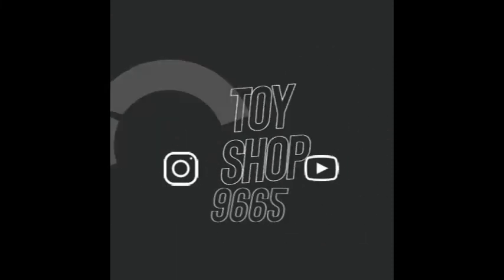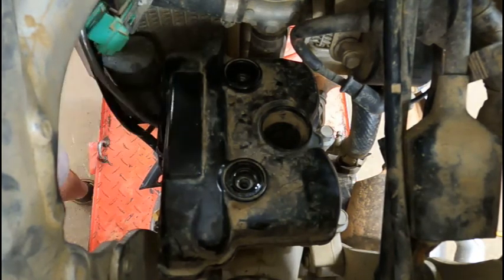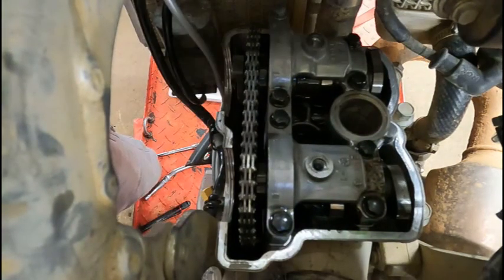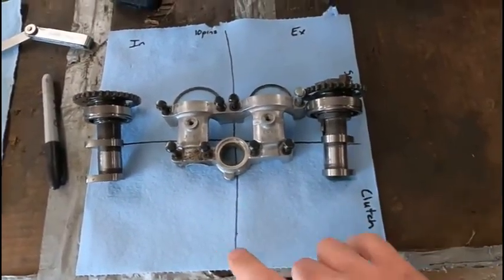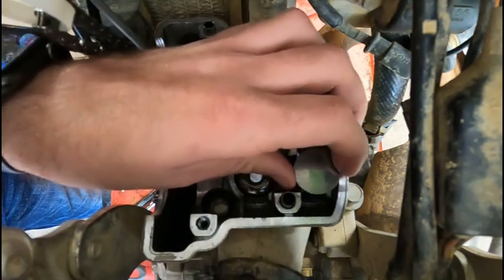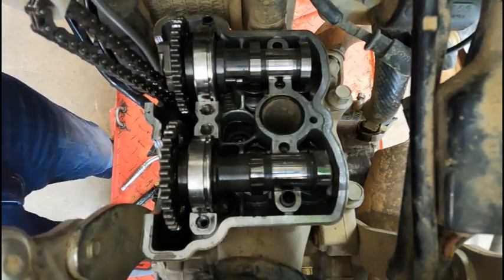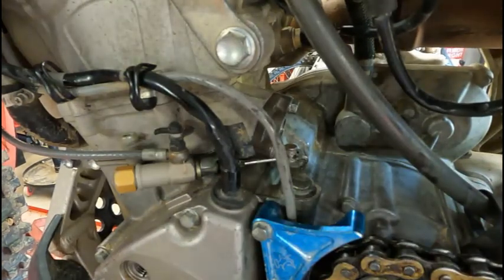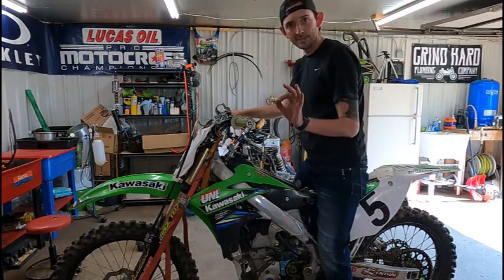Valve Adjustment! Step-by-Step 2014 KX250F Very Similar to Most Race Bike Valve Adjustments!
Today I did a valve adjustment on a 2014 KX250F. Here's a step-by-step video outlining all the major steps involved in doing a complete valve adjustment. This is very similar for all 4 stroke Japanese race bikes except Honda. Kawasaki, Suzuki, and Yamaha have run very similar setups in their race bikes for years.

Click below to find the valve shim kit and feeler gauges that I used to make this project a lot easier.

Valve shim kit
Feeler gauges

0:00 Intro
0:10 How I got the tank off
0:46 Getting the fuel line off and out of the way
2:27 Getting the spark plug out and cleaning hole
4:16 Taking off the valve cover
5:49 How to find TDC on a dirt bike
8:20 Checking the valve clearance on the exhaust valves
9:51 Checking the valve clearance on the intake valves
10:44 Removing the cam chain tensioner
12:11 Pulling the cams out
13:46 Staying organized
14:31 Removing the buckets and shims
15:24 How to figure out what shims to put in it
17:31 Putting the new shims and buckets back in the head
18:55 Rechecking the valve clearance
21:16 Tearing it back apart again
22:00 Rechecking the valve clearance a final time
23:12 Getting the timing chain back on and timed correctly
25:14 Installing the cam chain tensioner
28:40 Rolling the motor over slowly to make sure valves aren't hitting
29:22 Reassemble the head
31:14 Putting the fuel line back on
31:50 Put the tank back on and put flywheel cover plugs back in
32:24 First start up
32:54 Important things to know
34:12 Braap!

to see what were up to and to check out everything Amsoil has to offer!